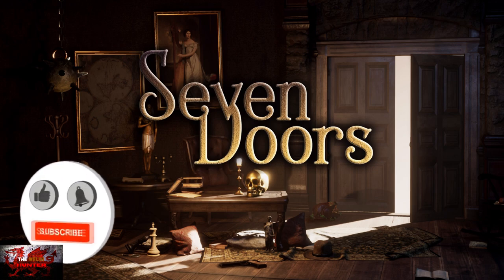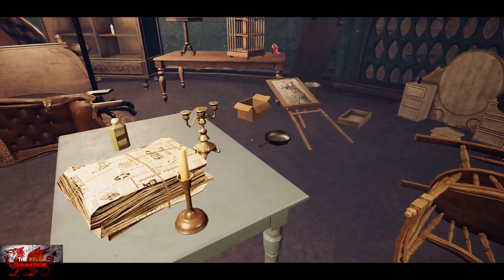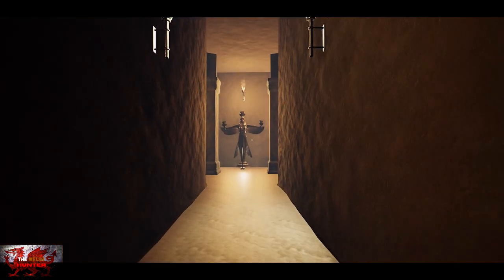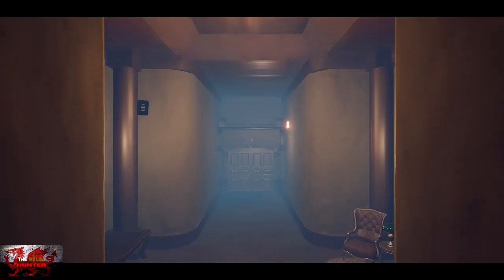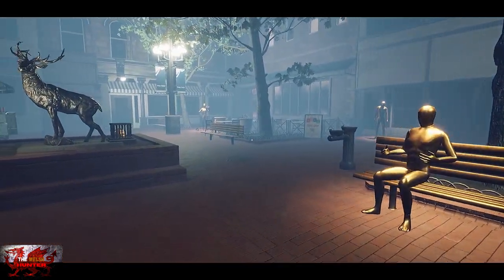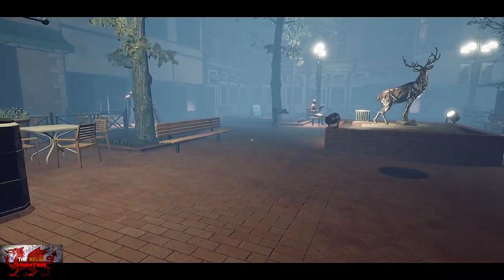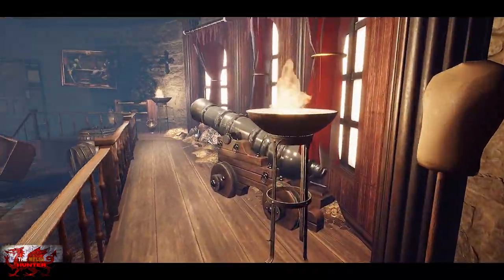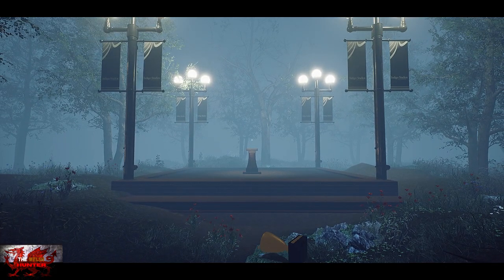Seven Doors - 100% Achievement/Trophy Guide! *EASY 30 Minute Completion*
Welcome to my 100% Achievement/Trophy Guide for Seven Doors.
A game developed by Indigo Studios, Published by @SOEDESCO   & is available to you for just £3.99 or $4.99!

So this is a neat little puzzle game, where you have to escape 7 rooms by solving, you guessed it, puzzles!
This time around, there is no "Put box A to position B" Type Thing.
Lots of unique andfun puzzles and it is short too!

Achievements are easy as well, mostly story related, 3 are missable, and you need to immediately quit out the dashboard and reload to get 2 endings.
There is no chapter select either so just be careful.

Achievement/Trophy Timestamps:-

Intro - 0:00
Room 1 - 1:30
Room 2 & Thanksgiving Day Achievement - 2:40
No Fear Of The Dark Achievement - 4:35
Room 3 - 5:05
Room 4 - 5:50
Room 5 - 6:30
Room 6 - 7:30
Room 7 - 8:50
Bonus Room 1 - 12:15
Bonus Room 2 - 15:35
Bonus Room 3 & Don't Touch The Rum Achievement - 20:00
Oh, You Didn't Think To Bring It & A Caution Man Is Worth Two Of His Kind Achievements - 25:45

TimG84
Khost
TschanSchpange1
TonySki
ShadowTurul21
Rukus
TheUnderdog2020
DragonClave
Livibeau
Gord Martin

LEG-ENDS!

Big Love!